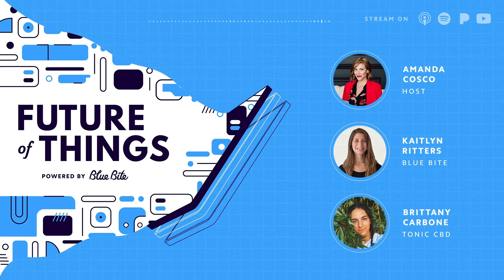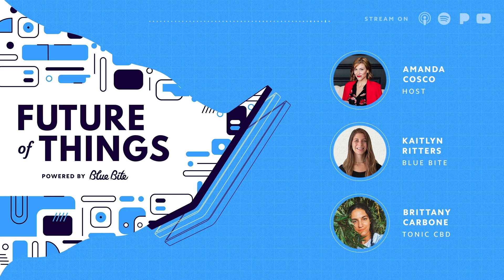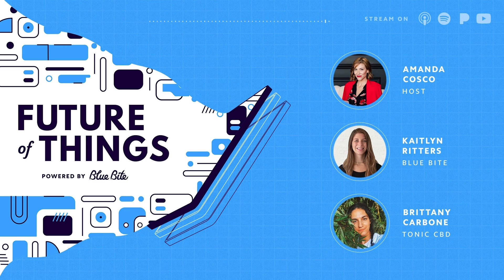The Importance of Smart Packaging in Sharing Your Sustainability Story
A clip from Episode 3 of the Future of Things podcast, “Future of Product Safety & Transparency.”